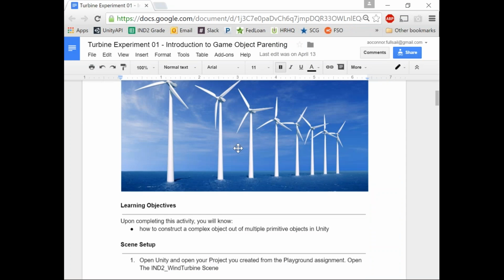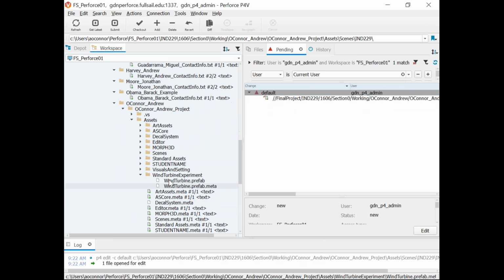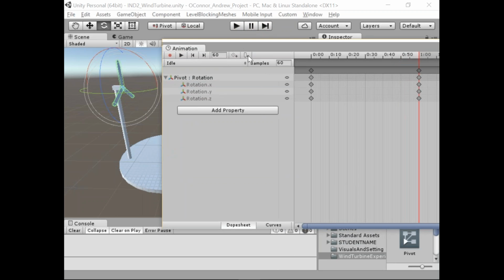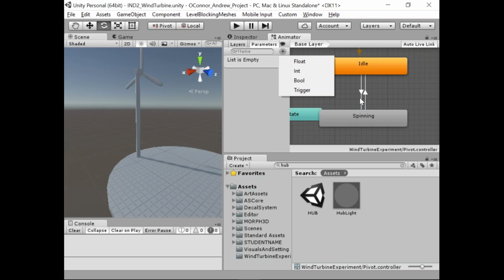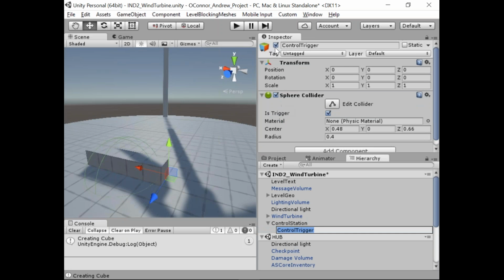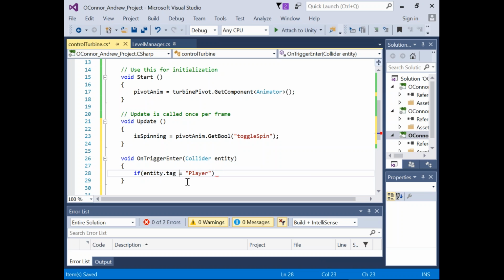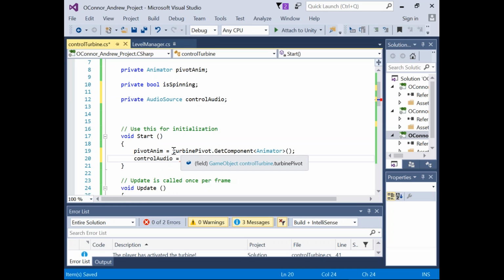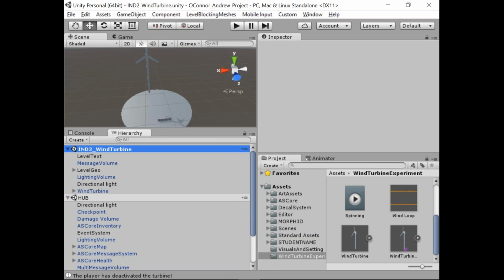2016 06 08 09 06 Project and Portfolio II IND229 Weekly Meeting